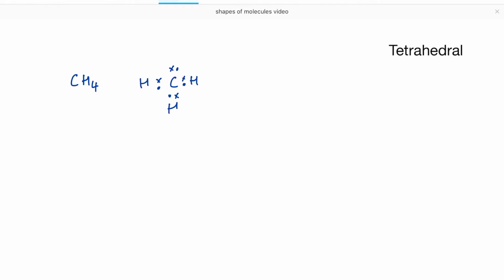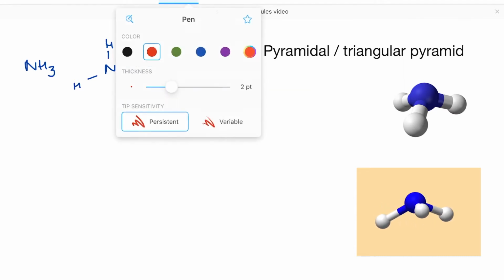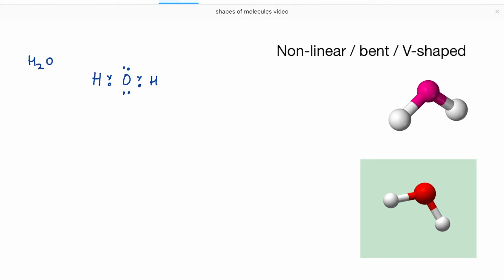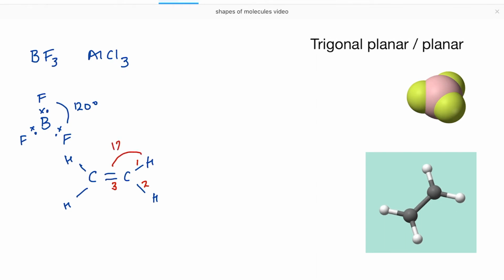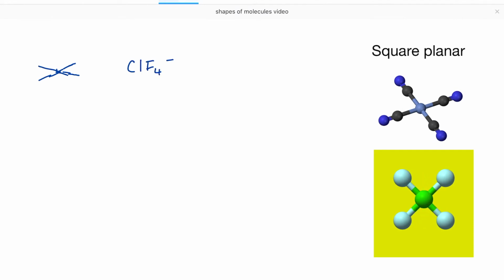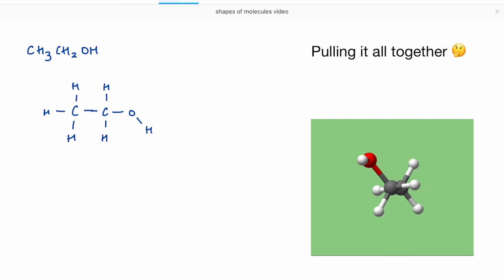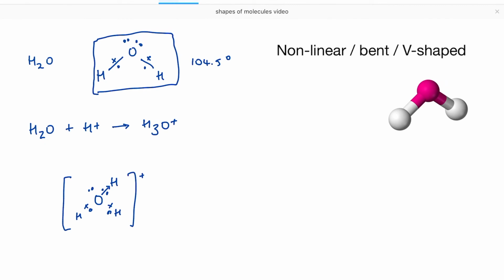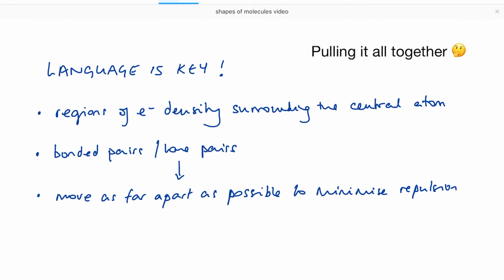Shapes of molecules and bond angles explained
Working out the shape of a molecule or a bond angle always starts with a dot and cross diagram - in this video I show you how to use regions of electron density to work out the 3D shape of a molecule, how lone pairs affect the bond angle and focus on the key language you need to use to pick up the marks.

Looking for practice problems or resources to support your studies?

to find study notes and exam style questions for every video 😍.

0:00 Introduction
0:06 Tetrahedral
3:12 Pyramidal / triangular pyramid
7:51 Trigonal planar / planar
9:07 Octahedral
10:28 Square planar
15:41 Non-linear / bent /V-shaped
17:43 Pulling it all together